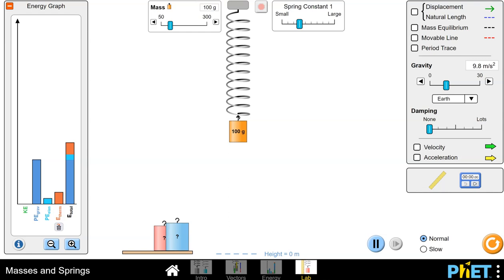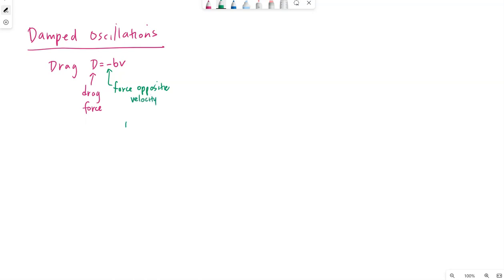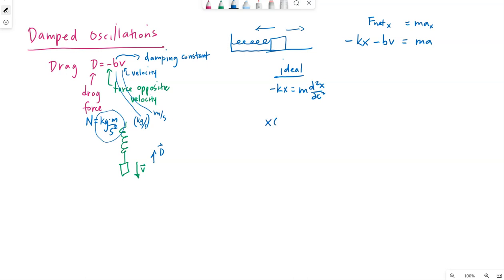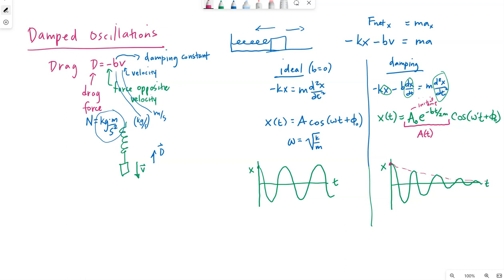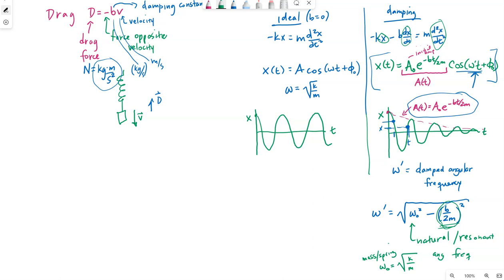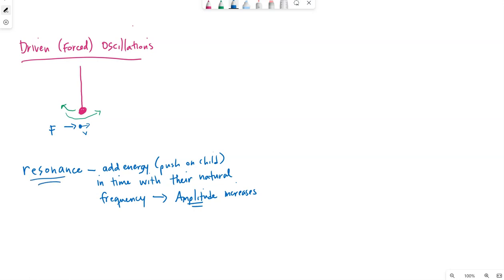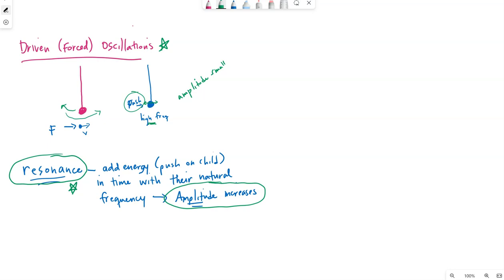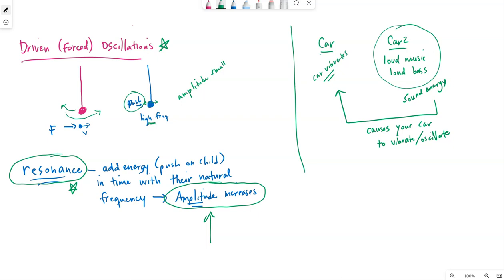Damped oscillations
This video talks about damped oscillations involving drag at low speeds.  It also talks about the definition of forced/driven oscillations and resonance.